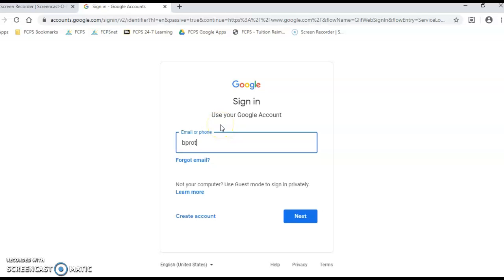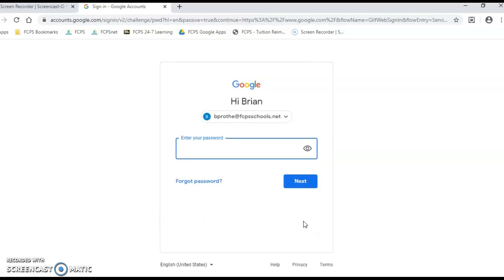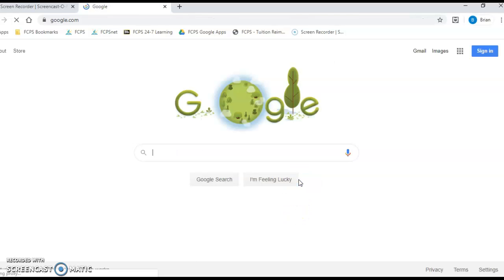FCPS Google Login